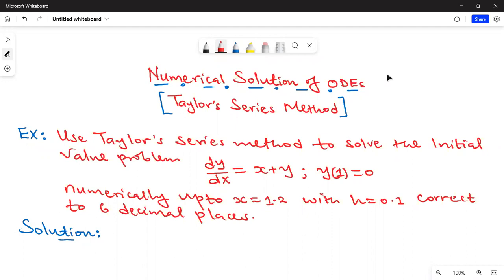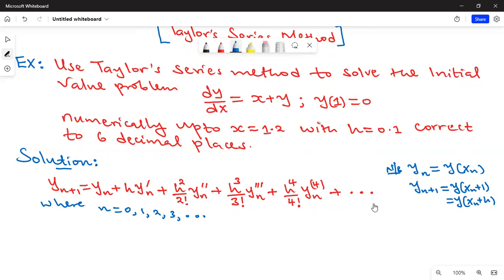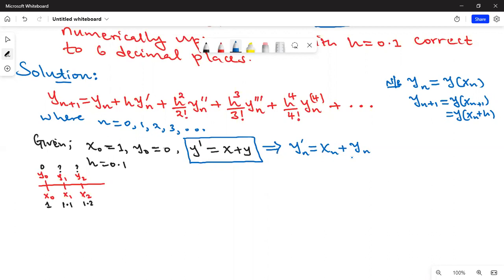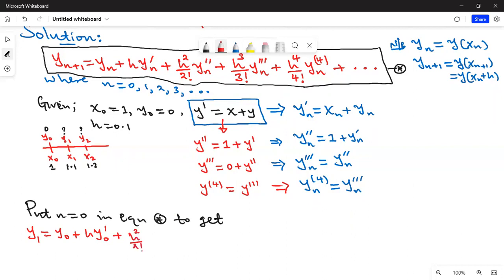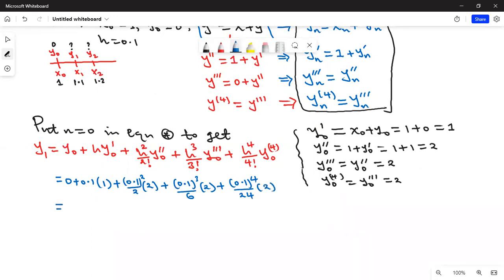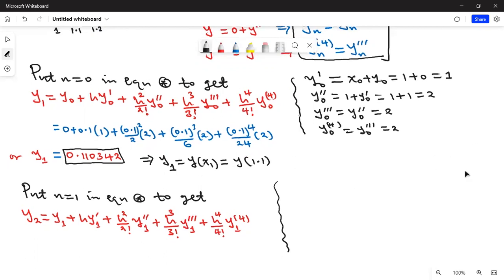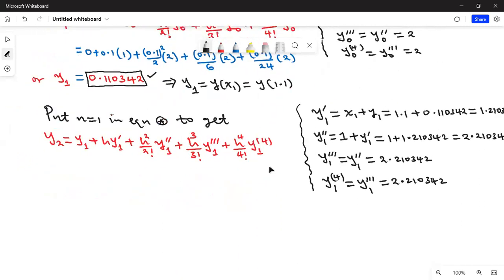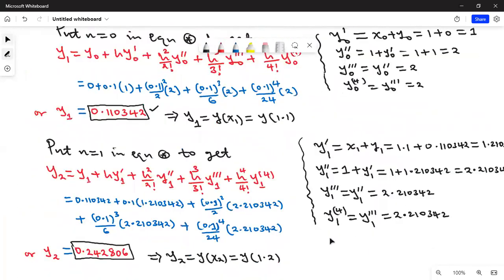Taylor's Series method: How to solve an ODE numerically given the initial conditions (IVP).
Main Topic: Numerical Solution of Ordinary Differential Equations: Taylor's Series Method